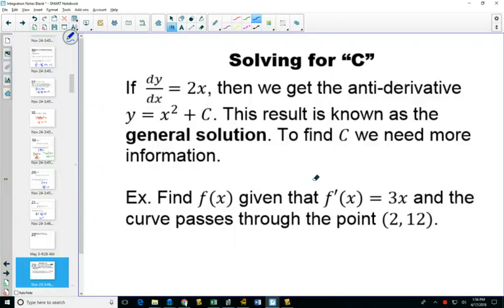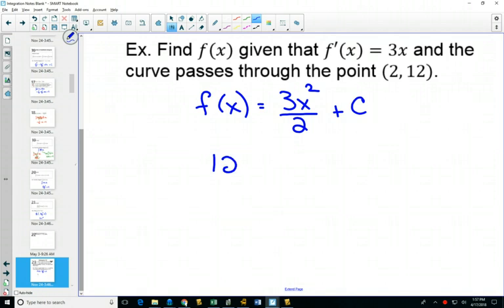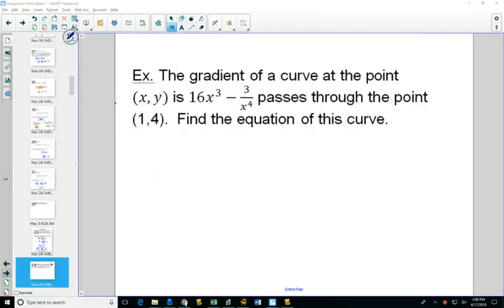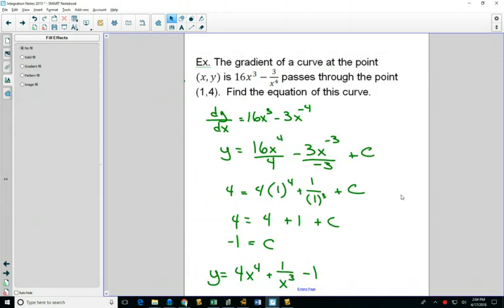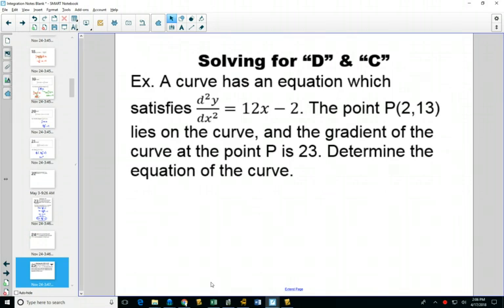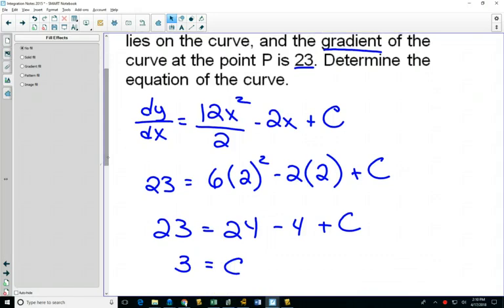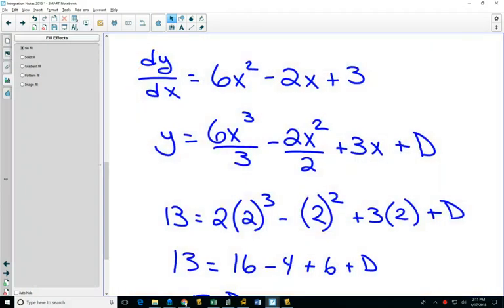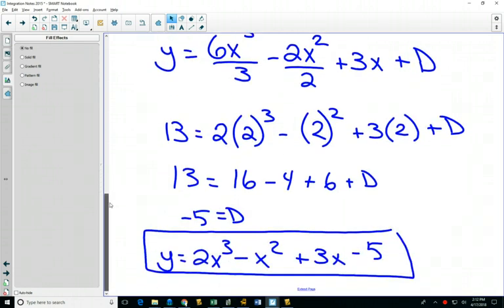45S Solving for C